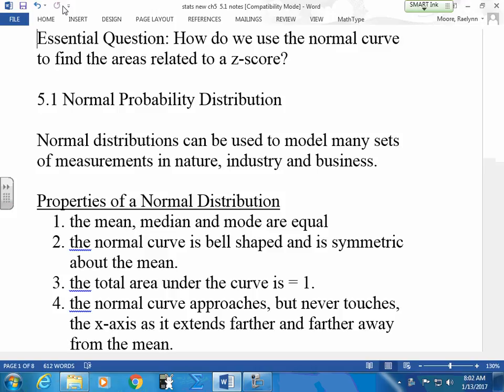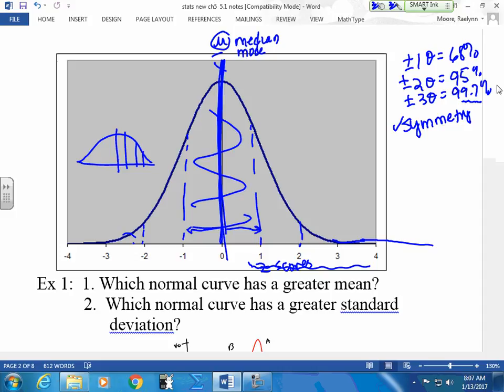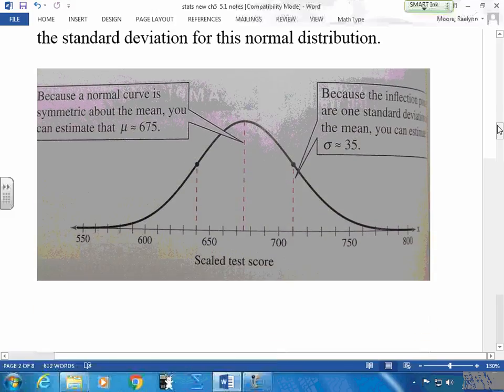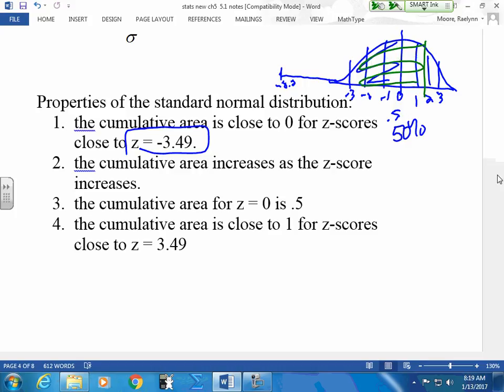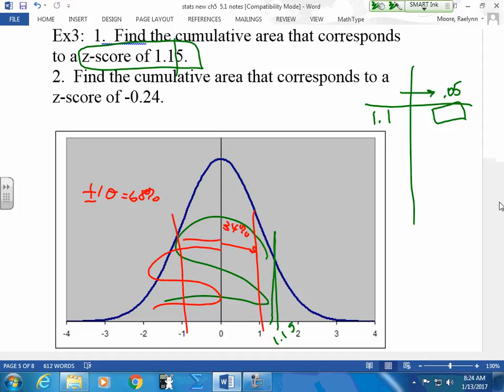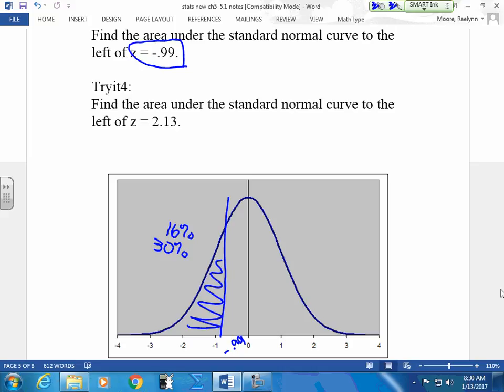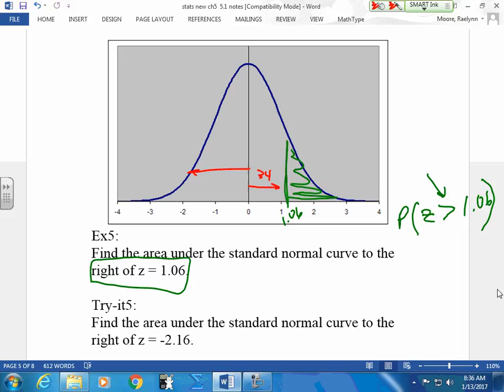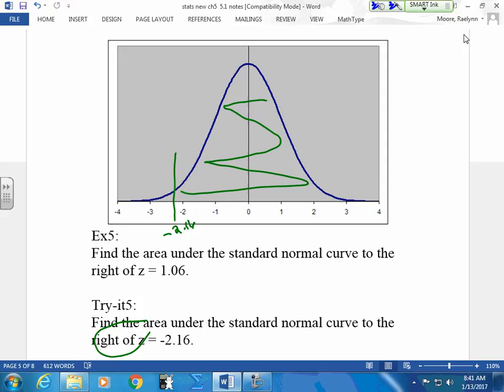January13 stats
jan 13 2017 stats 5.1